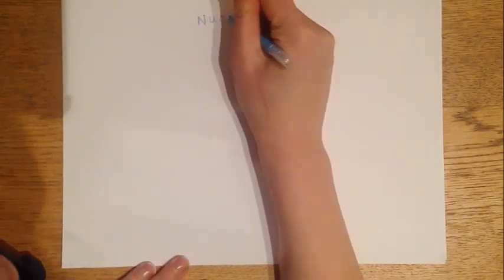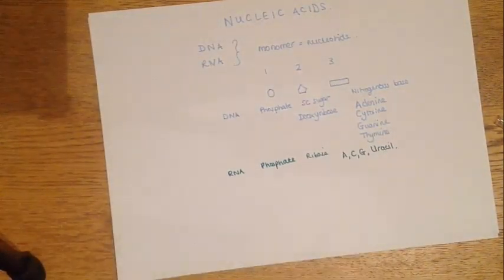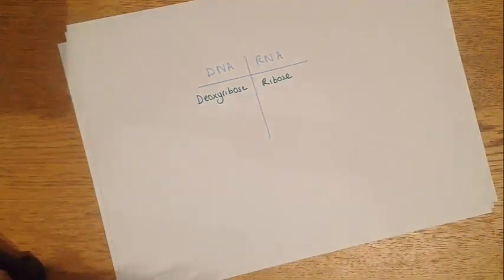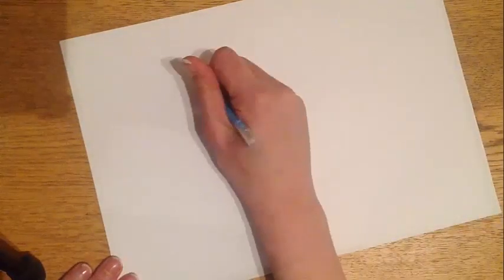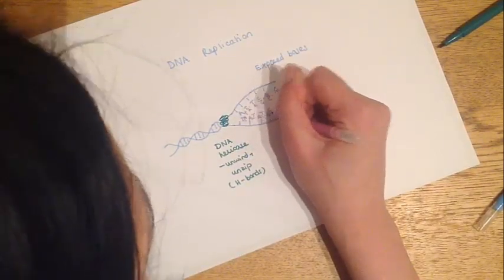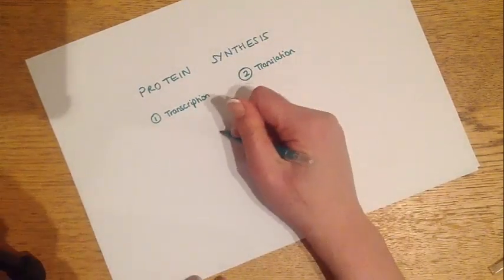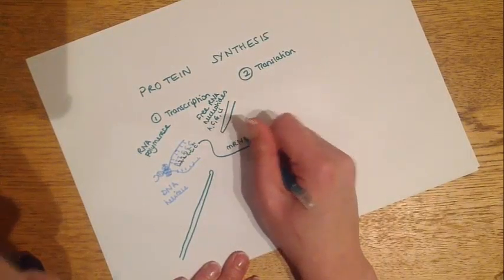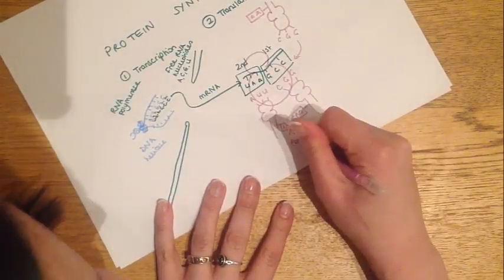F212 - Nucleic Acids